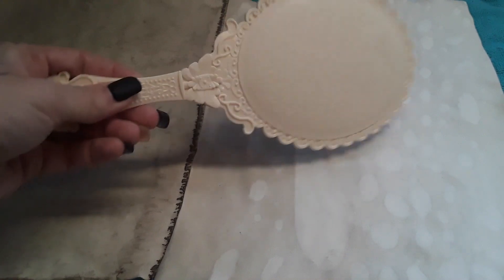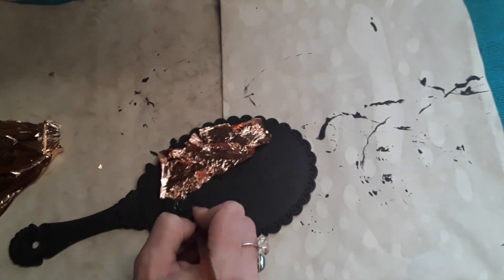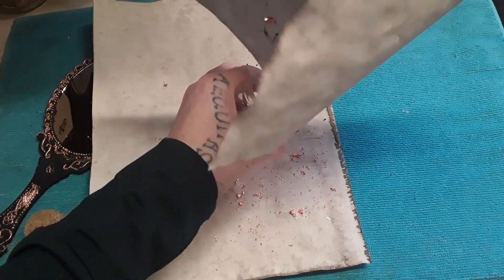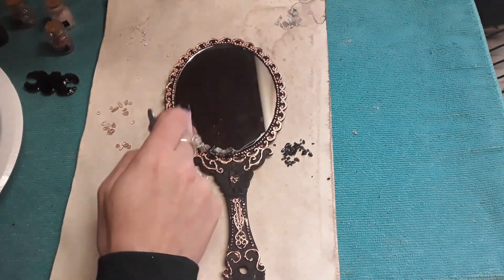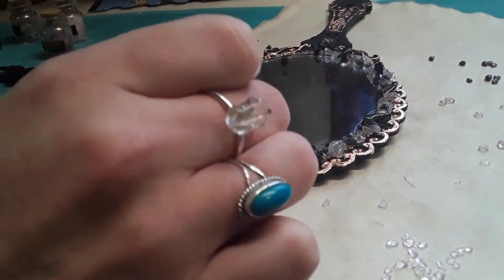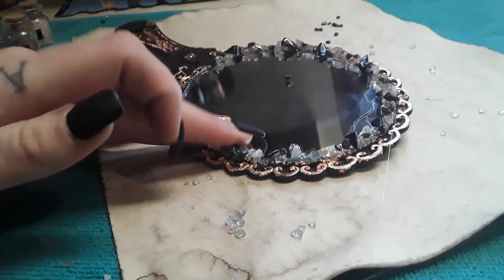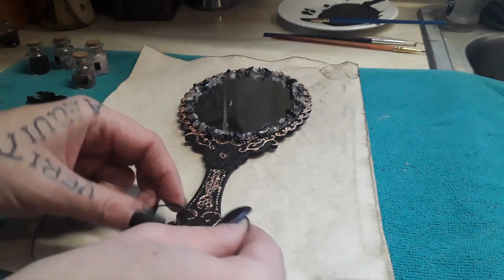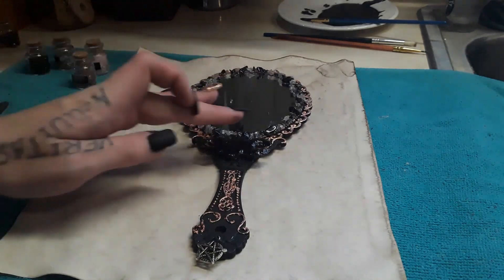🪞Glamour Magick Mirror ❤️|| Witchy Dollar Tree DIY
Hello beautiful souls!! Merry meet!! Come along with me as I turn this dollar tree mirror into a witchy glamour & beauty magic mirror for self-love! I'm so excited to be embarking down this new part of my journey with you all. I'm thrilled to finally be bringing you more of my craft, diy projects, and passions! This mirror is such a great addition to my beaty altar and is a fantastic magical touch to any self-love work or beauty or glamour spells! It is also great for daily affirmations! Thank you all so much for joining me! I am sending all my love and gratitude! Blessed be!

❤Donations are never expected, but always so appreciated and help the channel grow❤
Amazon Wishlist

❤️‍🔥Wonderful site for all of your magical needs--check it out!!

📕Book Recommendations🦉⤵️-
Psychic Witch by Mat Auryn
Mastering Magic by Mat Auryn
Seventy-Eight Degrees Of Wisdom by Rachel Pollack
You Are A Goddess by Sophie Bashford

🃏Items Used:
Crystal Chips
(Note*- This does not include black tourmaline-- I purchased that from Etsy)
Rose Gold-Gold Leaf
Gold Leaf Adhesive